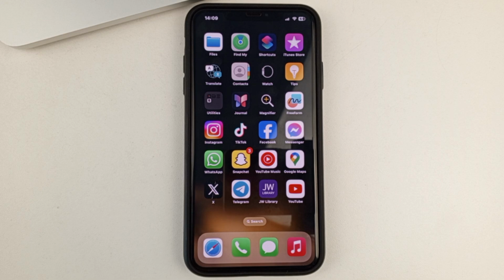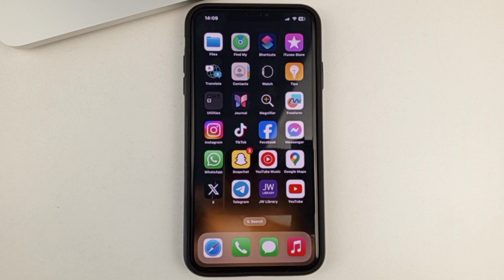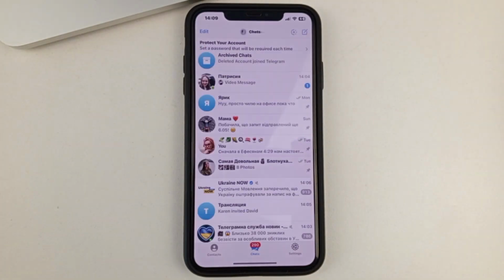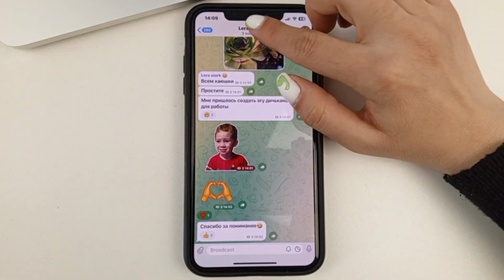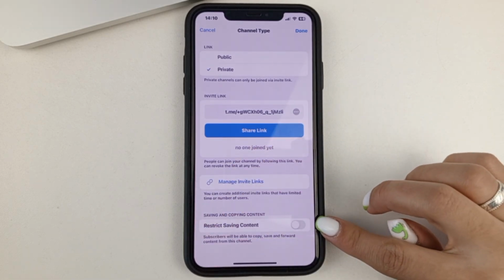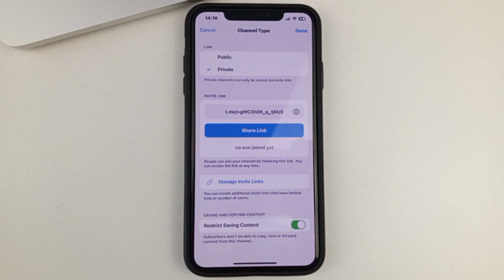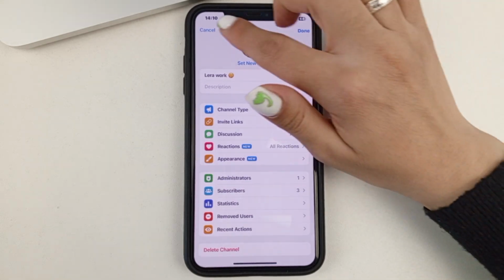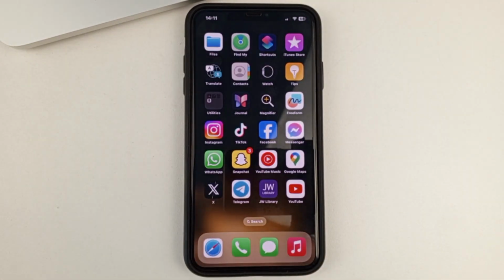How To Prevent Taking Screenshots In Telegram Channel - Full Guide